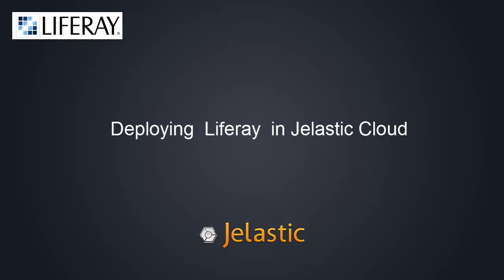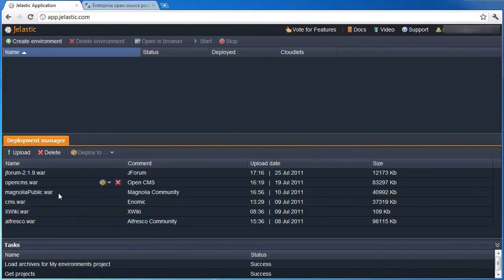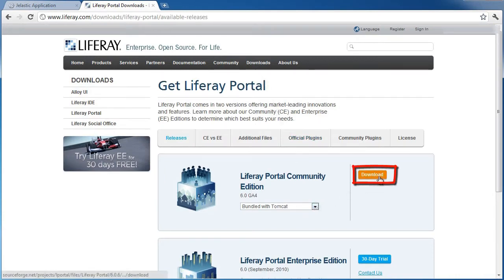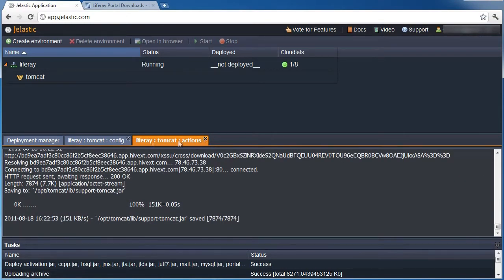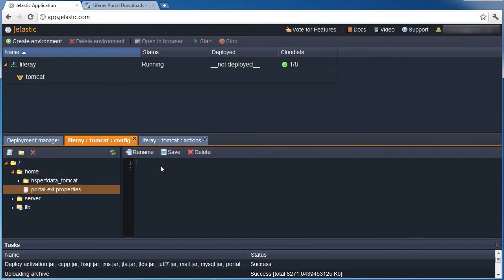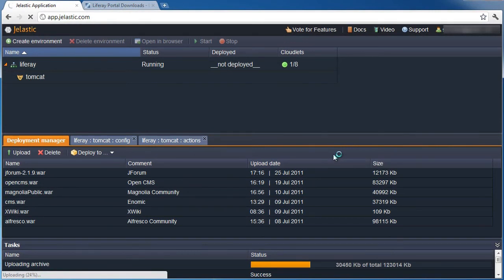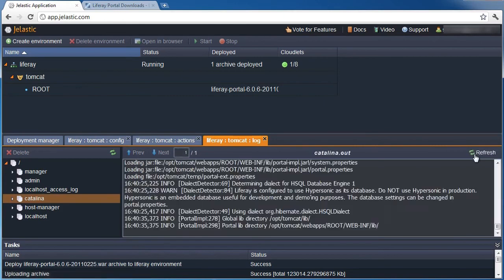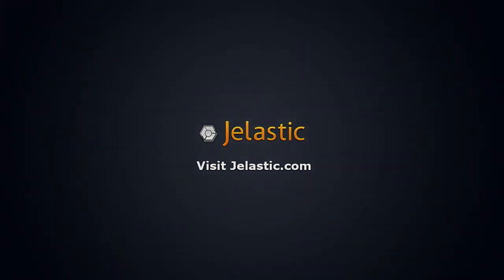Liferay in the Cloud, by Jelastic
Here is a step-by-step instruction on deploying Liferay Portal, a popular enterprise web platform for building business solutions, to Jelastic cloud. Jelastic can run and scale any Java application with no code changes required so the steps we describe here are applicable to most Java applications. You can try it for free now